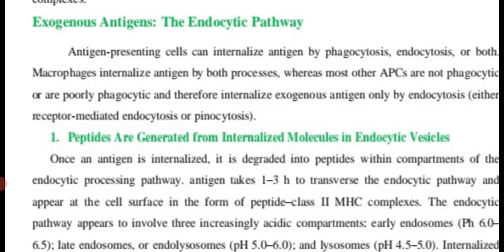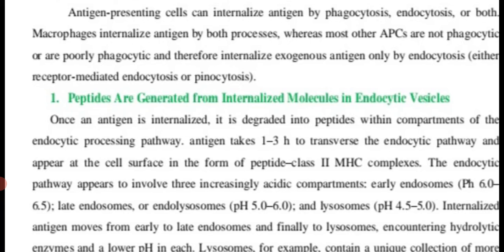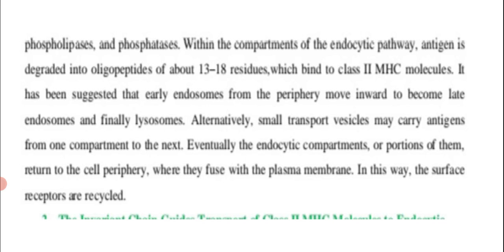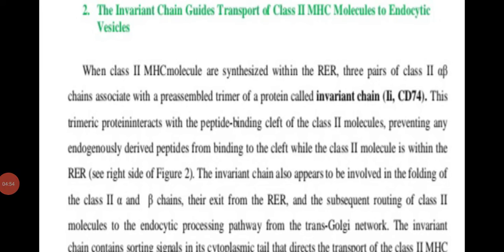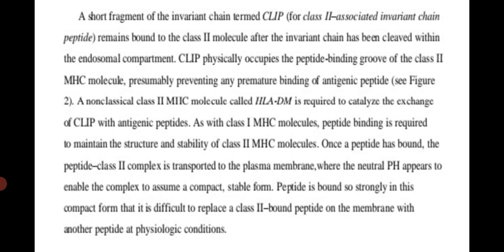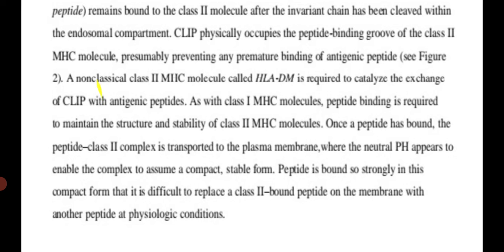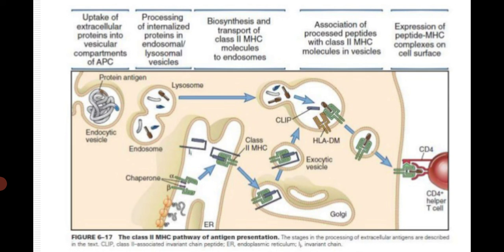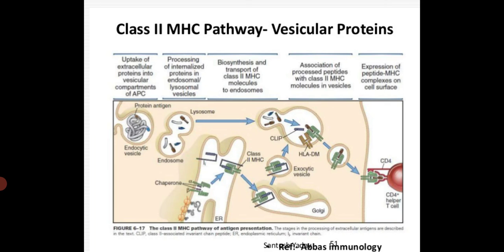Antigen presentation by MHC II molecule- exogenous pathway(Vesicular pathway)